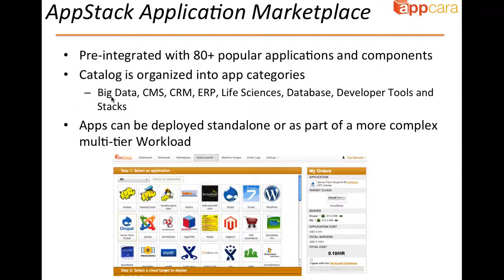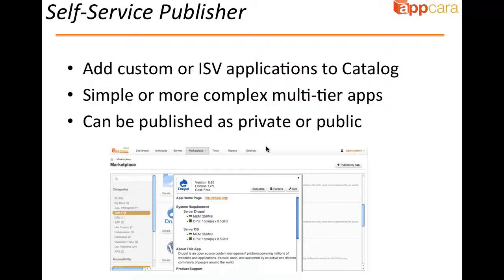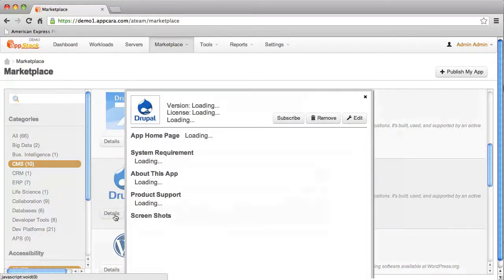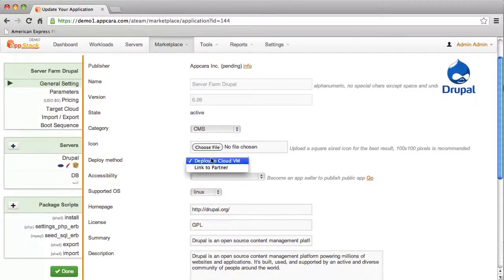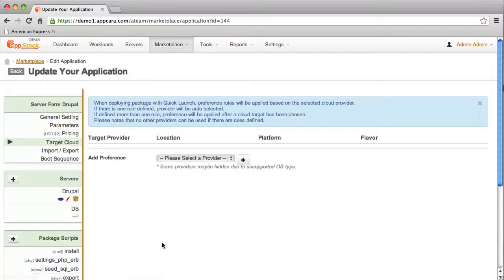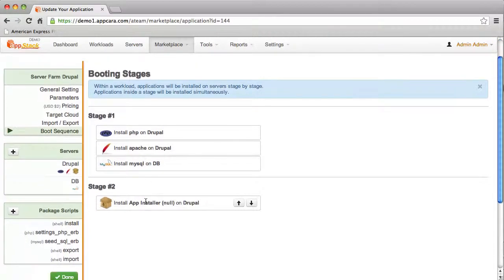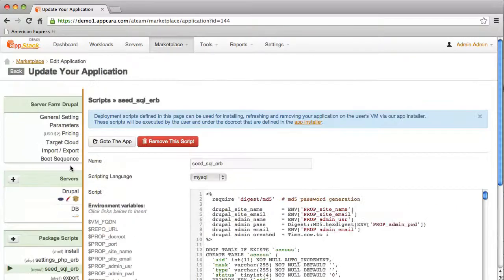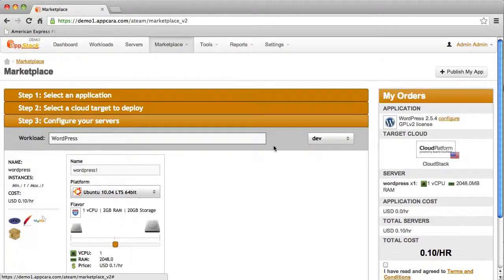AppStack App Publisher Demo